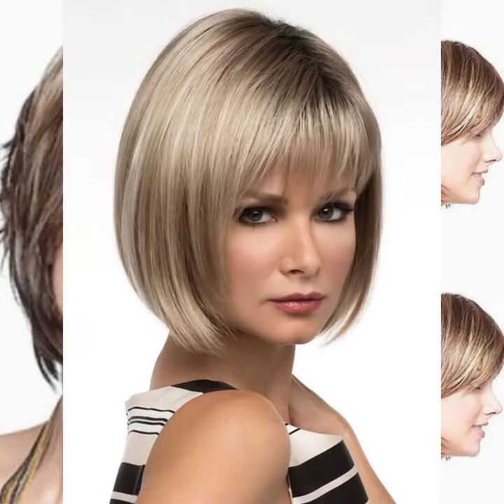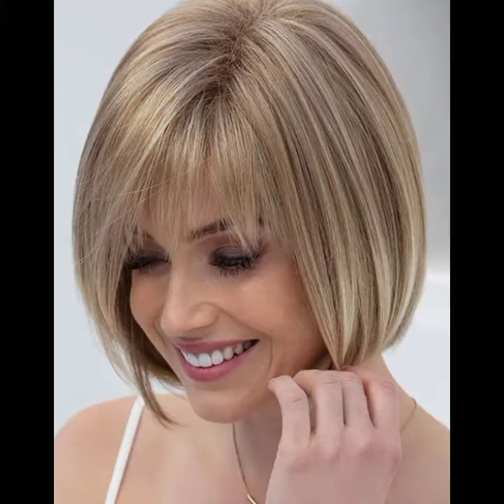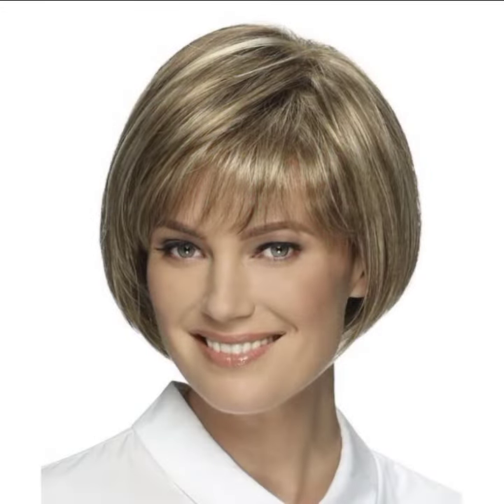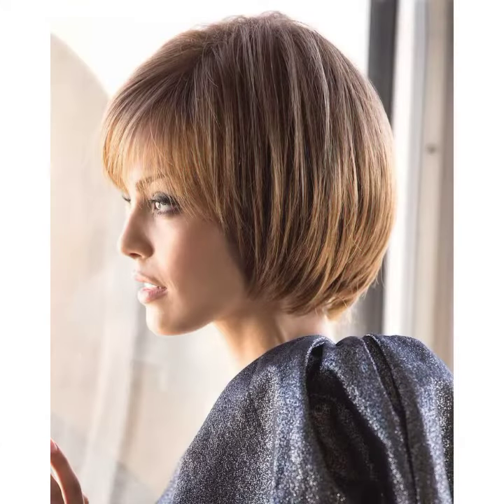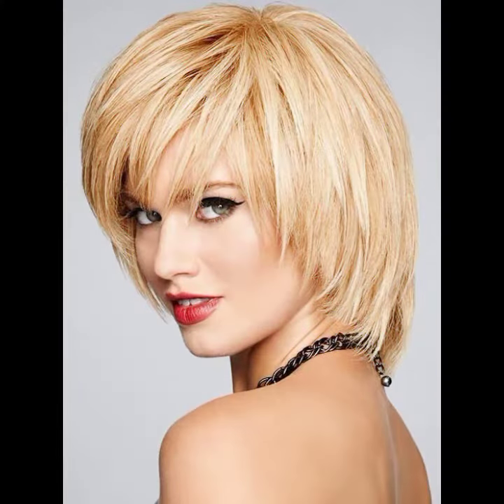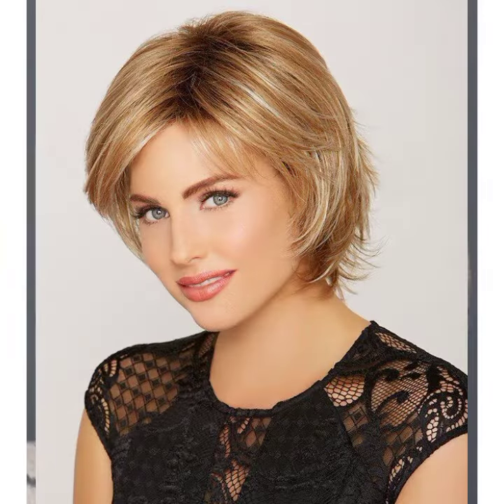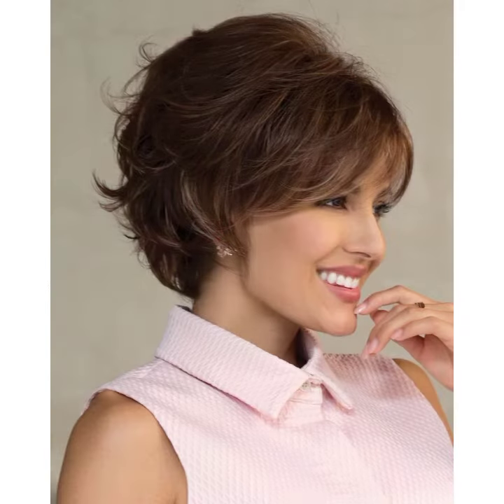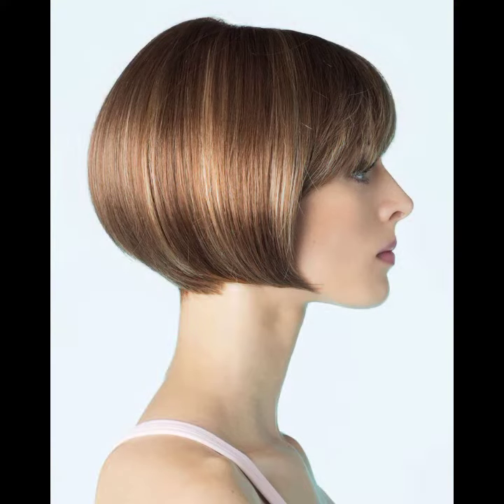Hair Magic: Master Layering & Curtain Bangs Like a Pro (No Scissors Needed!) DIY Curtain Bangs: